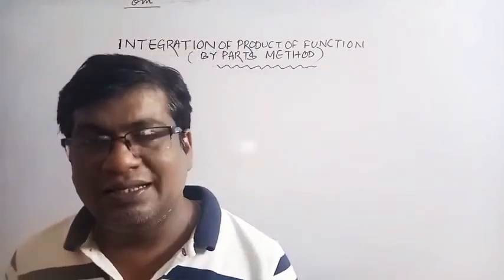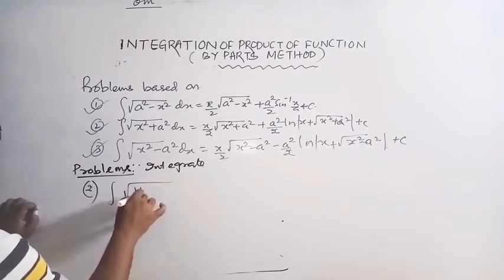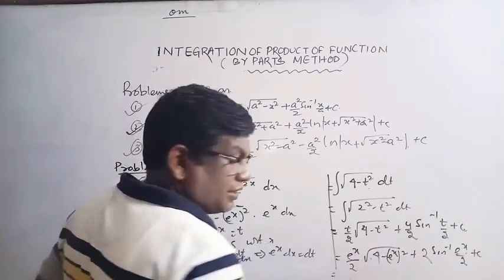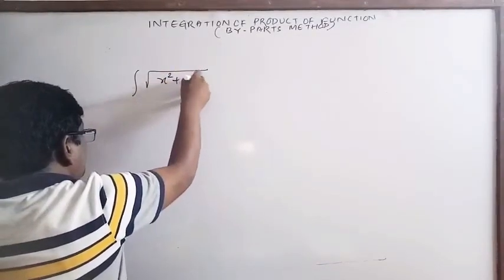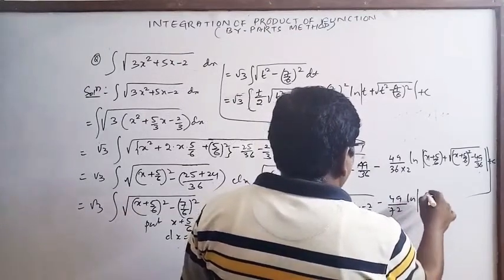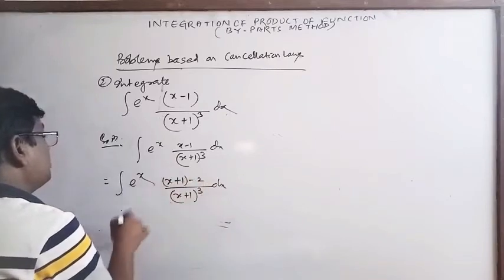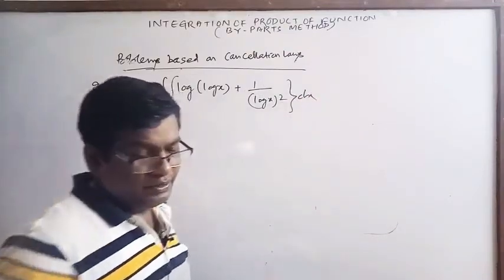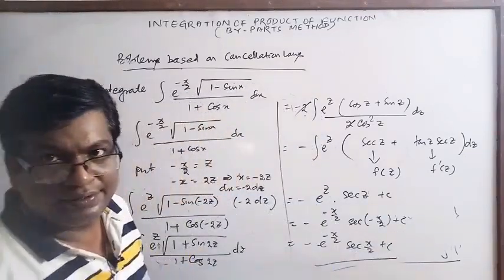Indefinite integration -12 (integration by parts)